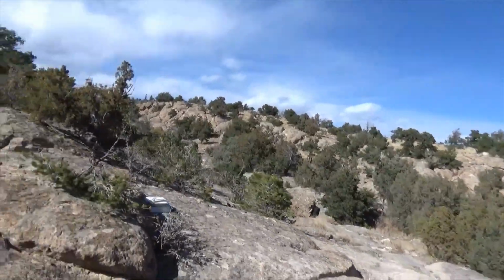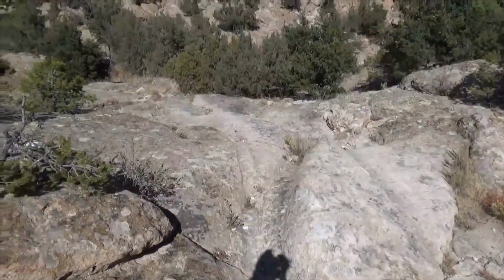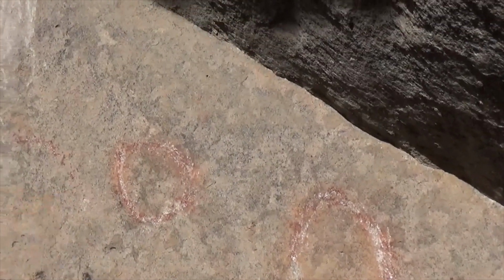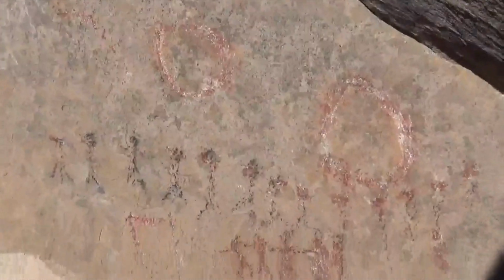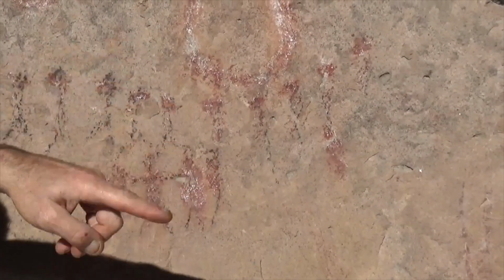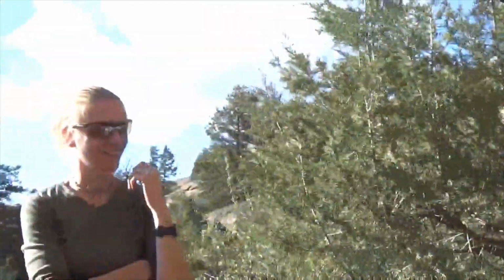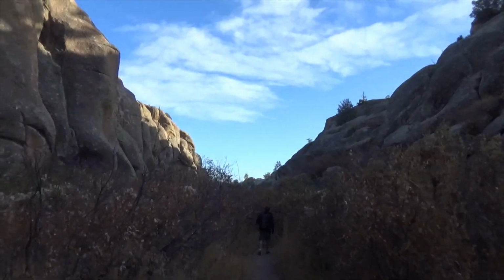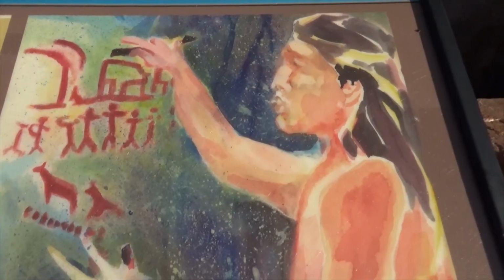Penitente Canyon Petroglyphs - Cosmic Catastrophe Interpreted - Witches Canyon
PENITENTE CANYON – Geology, Recreation and Legend
A fascinating history, unique geology and extreme recreation can all be found in the recesses of Penitente Canyon, on the western edge of the San Luis Valley in Saguache County.

Located just outside the village of La Garita, the canyon was originally know as Cañon de Rajadero (Woodsplitter Canyon),  after a pit sawmill located there in the 1800s. (This involved a person standing in a pit operating one end of a two-handled saw with another standing above the log on the other handle.) Old wagon tracks can be also found embedded in the rocks within the colorful canyon — remnants of wood gathering activity from that time period. Lumber milled in the canyon was used to build the original Catholic church in La Garita which has since burned down.

Pictographs (painted panels) discovered there depict game drives through the canyon pre-dating even the Spanish settlement of the area. Angie Krall, an archeologist with the U. S. Forest Service and Bureau of Land Management (BLM), believes the panels were created by either Puebloan, Apache or Ute tribes. The agencies are drawing up plans to preserve the quickly fading ancient art. The canyon, which is now managed by the BLM, was once part of the vast Guadeloupe Land Grant — Spanish lands that were lost to the U.S. during the Mexican American War.

Leah and I are two humans who no longer support the inhuman, oligarchic empire model destroying our planet and our true nature as human beings. As activists we decided to do something about it, so we opted out of our former lives to begin anew. We are currently transforming pristine alpine wilderness into a self-sustaining homestead and organic farm in preparation for the upcoming collapse. We plan on developing and executing every single step of the process in open source format for the benefit of all humanity. With our backgrounds in academia and the sciences (climatology, geology, physics, biology, chemistry, and more) we hope to uncover the lies perpetrated by the mass media. It will be presented here and on our website in a systematic and thorough process. As you can imagine, this is a multifaceted, lifelong project, and we are so passionately excited to take the next steps towards self sufficiency and our dream! Won't you join us?

Bitcoin: 17NV3vtcQhRnsRnjckCcYkKVEUcnirKQ62